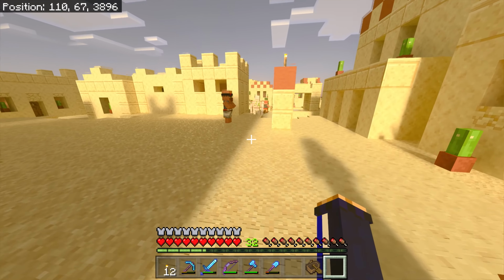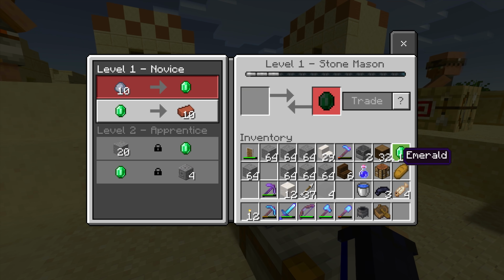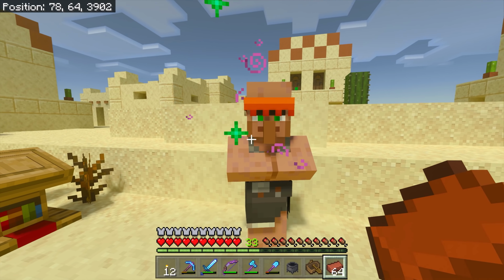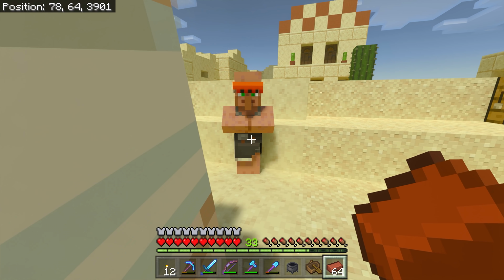Colour-Sorted RTX Storage System! ▫ Minecraft RTX Survival S2 [Part 9]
Minecraft RTX Survival continues! Today I decide to set up a different type of storage system. Since the RTX series is all about using light and colour, we can sort all our materials into 16 colour-coded areas.

Then I remember we haven't found any cocoa beans yet, so we head out in search of a jungle!

World seed (Bedrock Edition only): 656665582

RTX Resource Packs used in this video: Kelly's RTX Vanilla, Clear Glass, ELR

Follow @Pixlriffs on Twitter for video updates, screenshots, and other fun stuff!